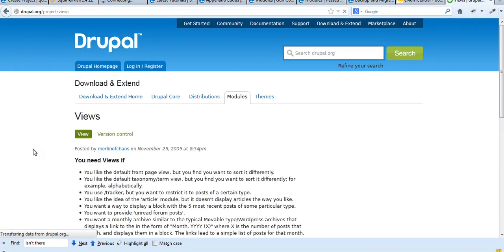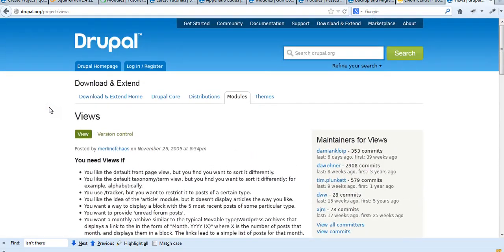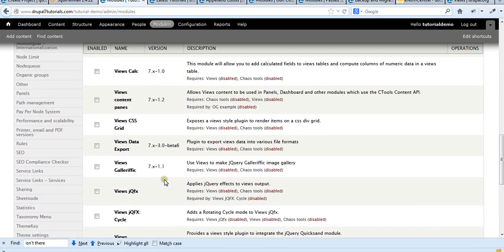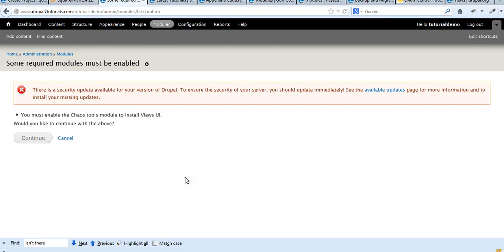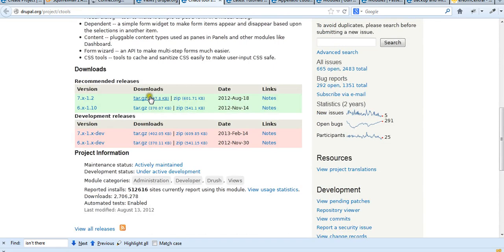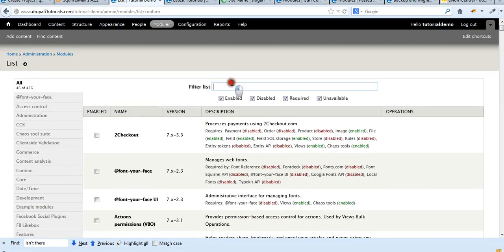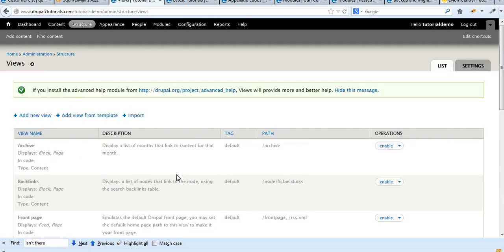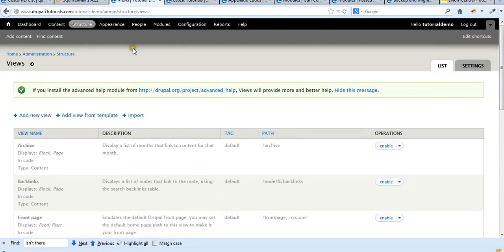17 Introduction To Views